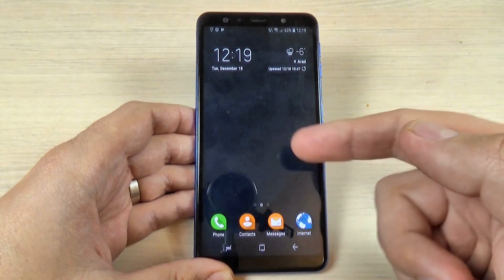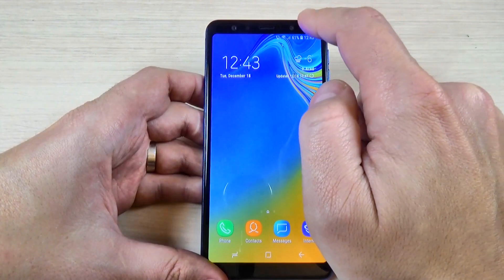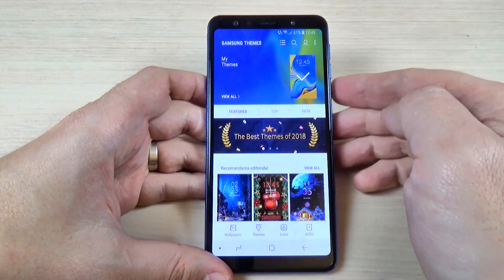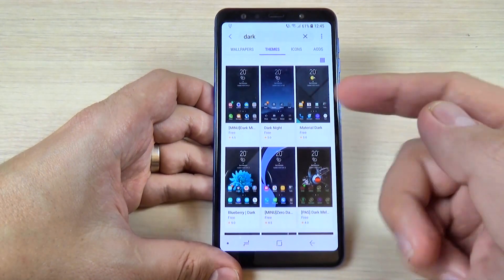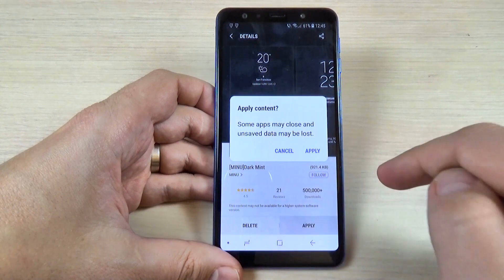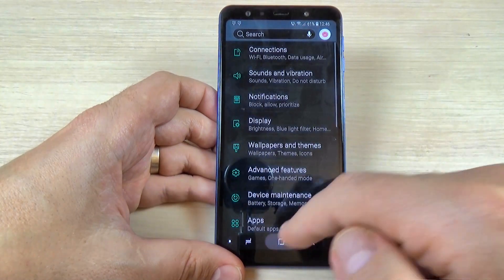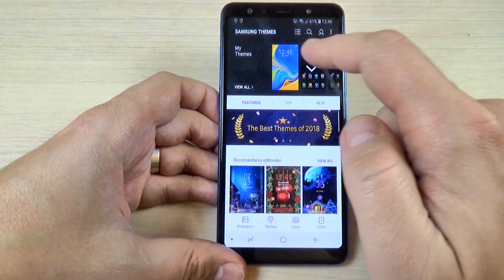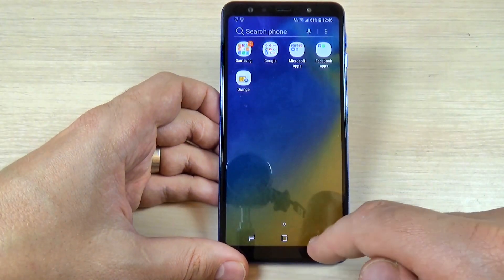How to Install a Dark/Black Theme on Samsung Galaxy A7 & A9 (2018)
In this video tutorial I'll show you how to install a dark or black theme on Samsung Galaxy A7 & A9 (2018). For that operation you need to have a Samsung account installed on your phone,